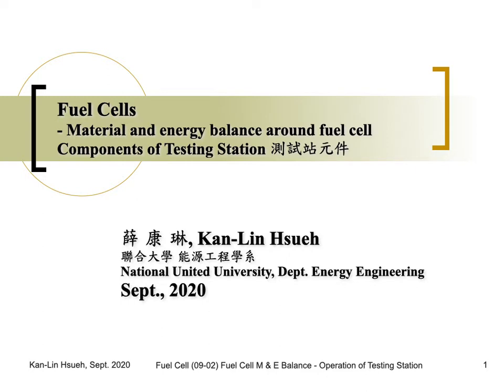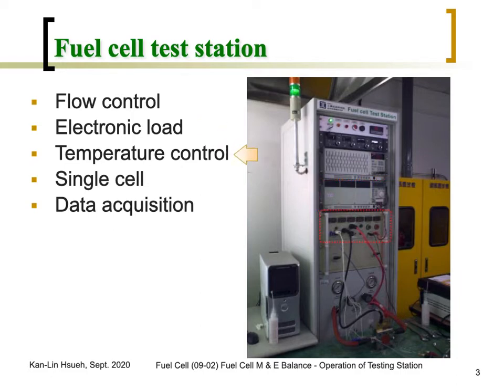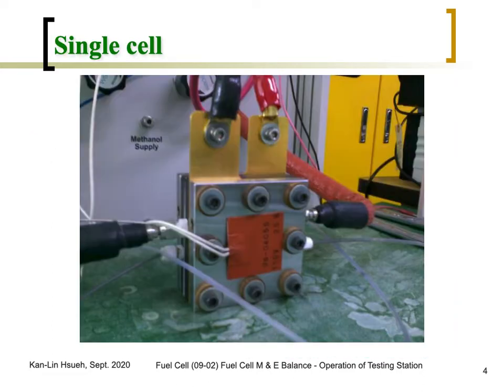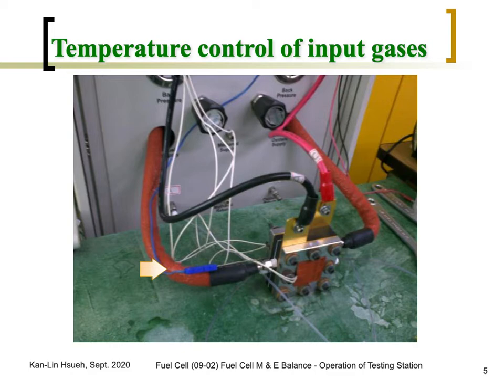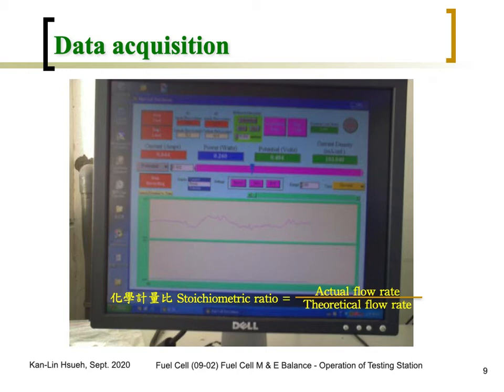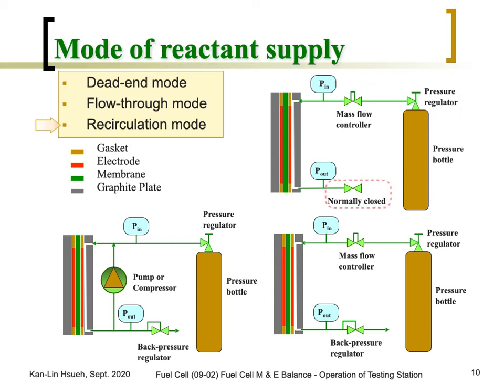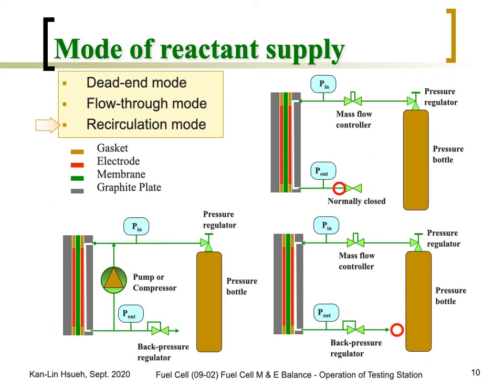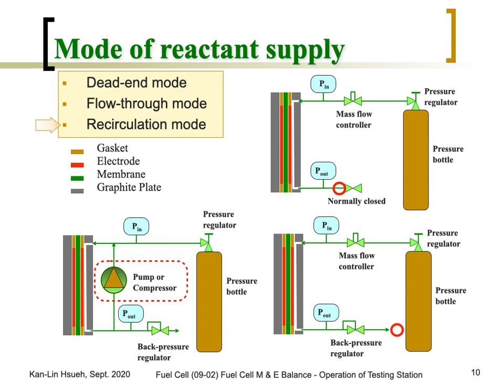Fuel Cell (09-02) Material and Energy Balance - Components of Fuel Cell Testing Station 20210121